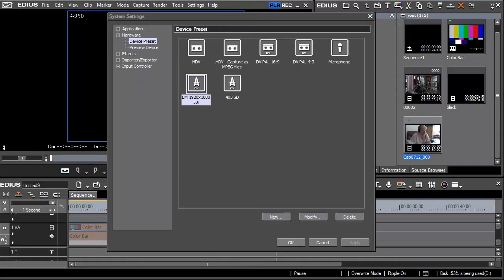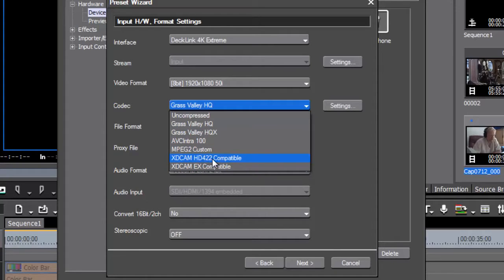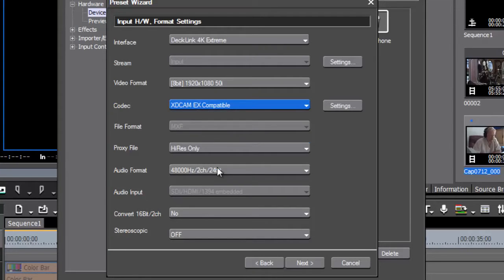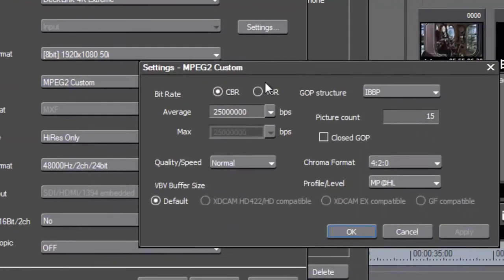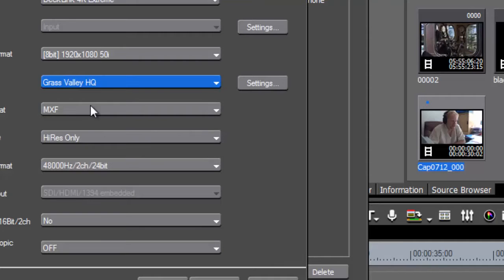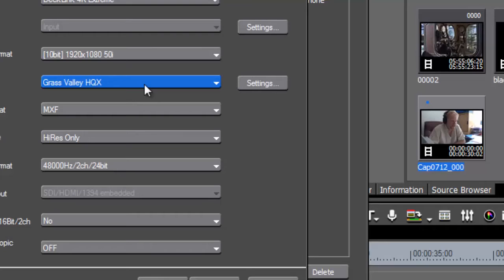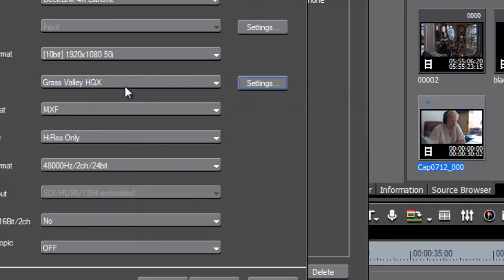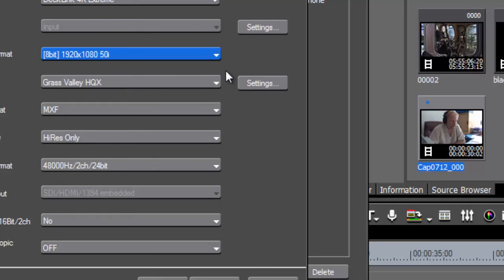EDIUS 7 & Blackmagic part 4: Compression Settings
In this chapter of our Blackmagic/EDIUS 7 video we examine the different forms of compression in which you can capture with EDIUS 7.  You can look at the full list of Blackmagic cards on our